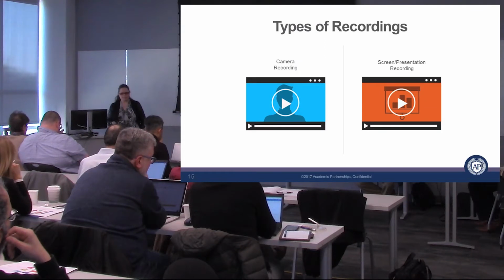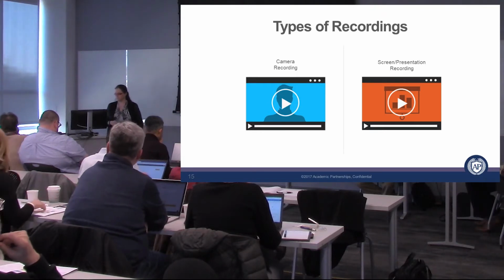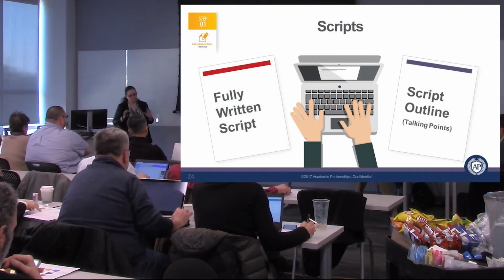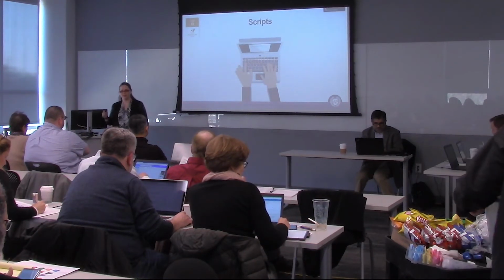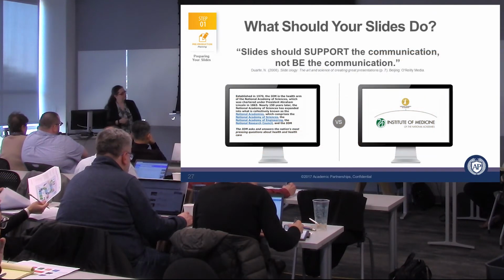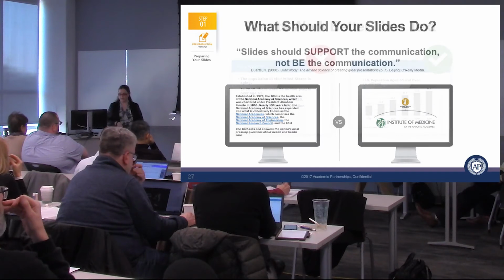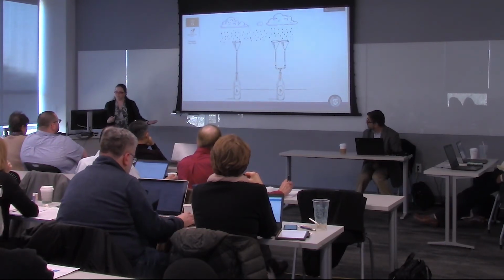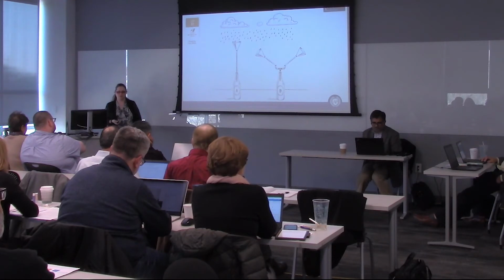WPU Online Faculty Workshop Day 2 Session 3 2020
Online and Academic Partnership Faculty Workshop--Online Course Development: Utilizing best practices to drive student success.

Day 2 sessions. Part 5 of 5.